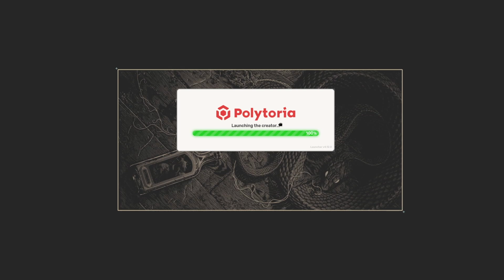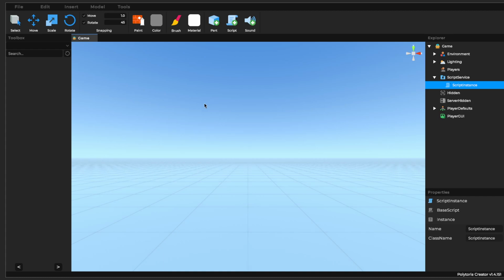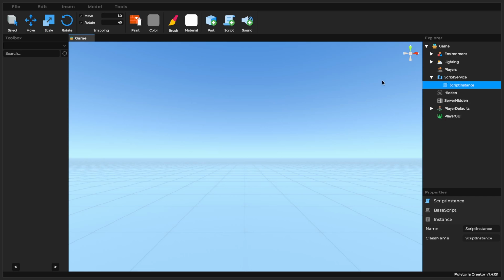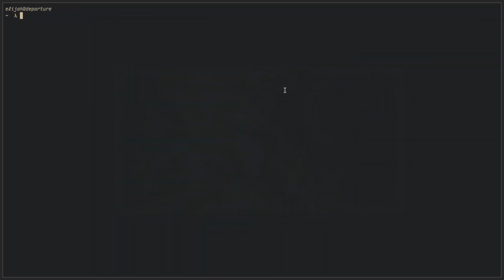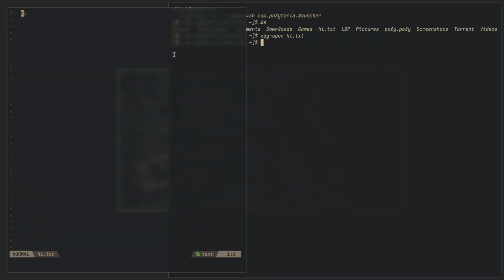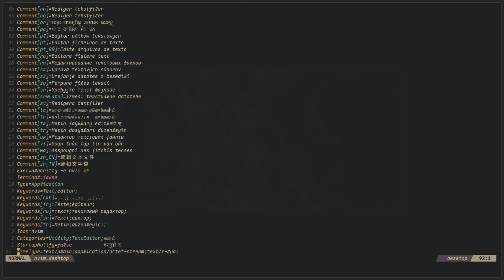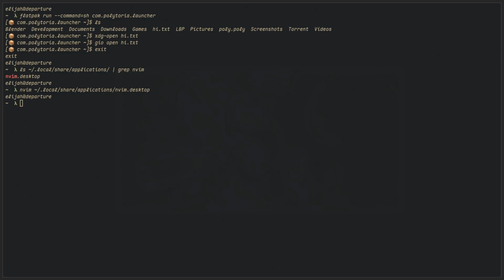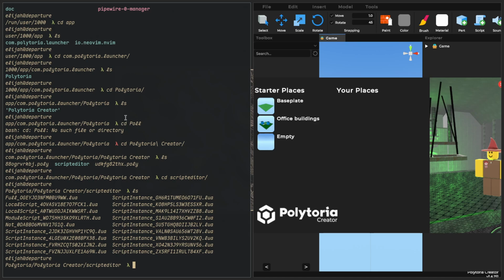Polytoria Linux Script Editor Guide